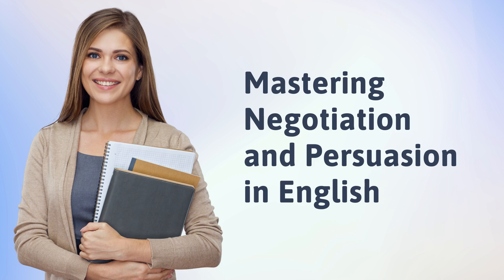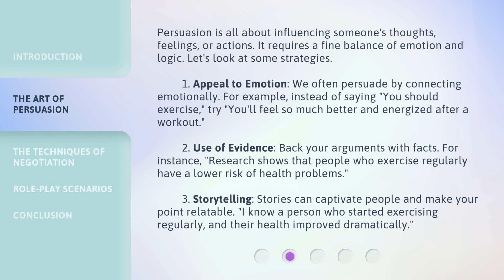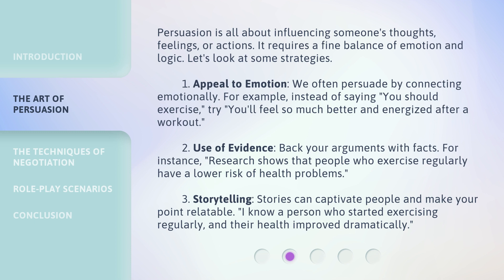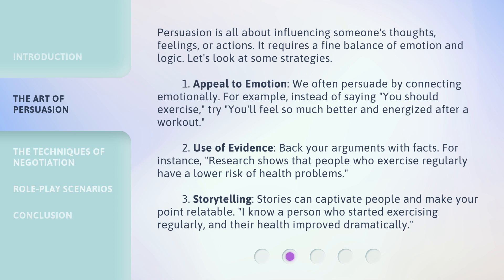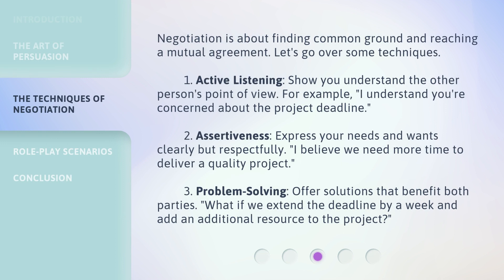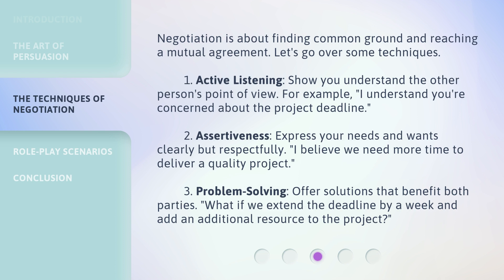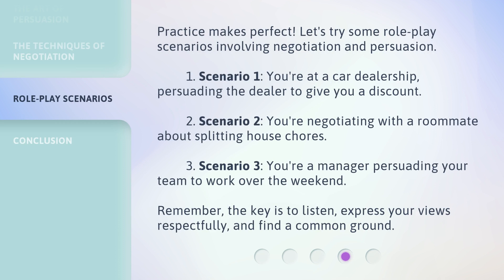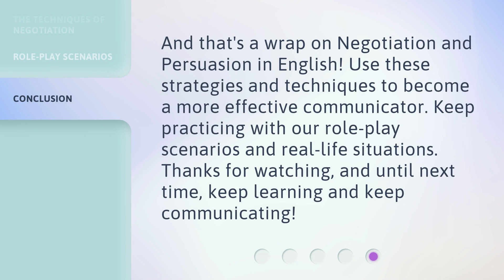Mastering Negotiation and Persuasion in English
Mastering Negotiation and Persuasion in English • Learn the art of negotiation and persuasion in English with strategies and techniques that will help you influence others, reach agreements, and resolve conflicts. Discover the power of emotional appeal, evidence-backed arguments, storytelling, active listening, assertiveness, and problem-solving. Enhance your communication skills and achieve positive outcomes in any situation!

00:00 • Introduction - Mastering Negotiation and Persuasion in English
00:36 • The Art of Persuasion
01:30 • The Techniques of Negotiation
02:12 • Role-Play Scenarios